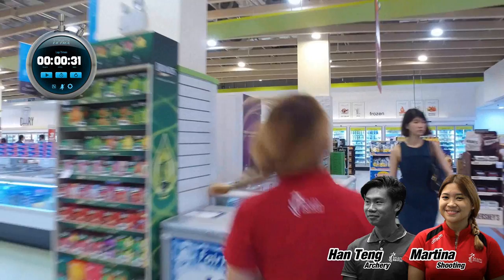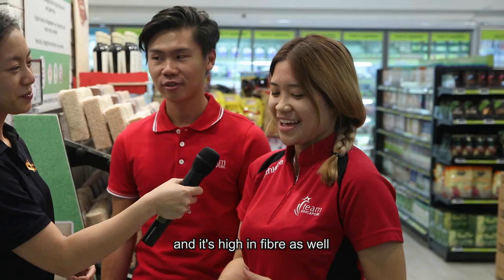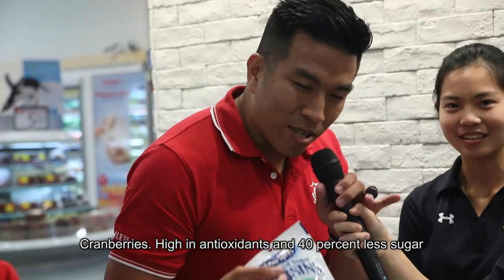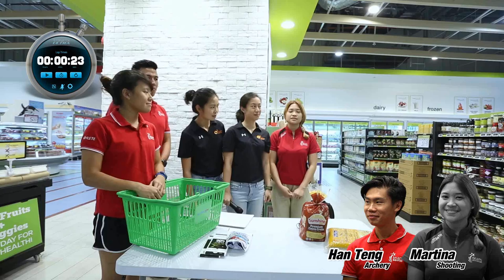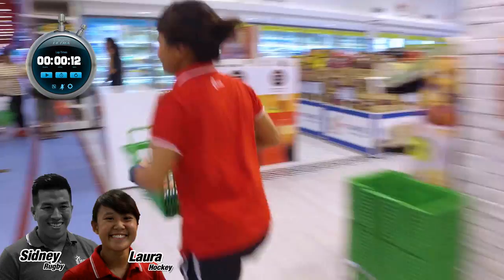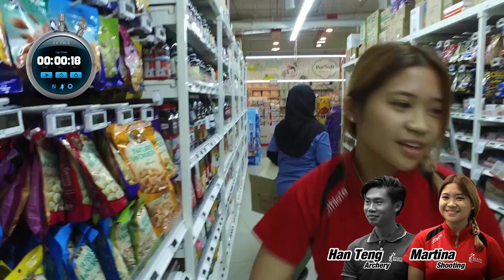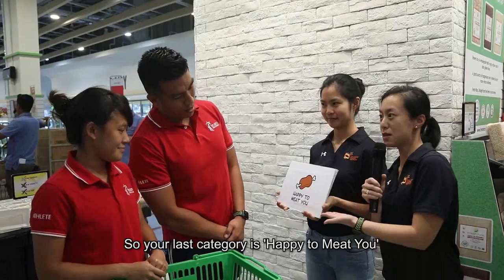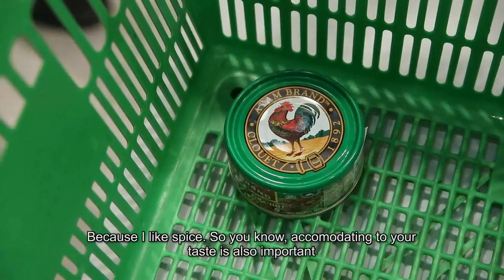Supermarket Sweep [Sports Edition 1] feat. Sidney Kumar, Martina Veloso, Ang Han Teng, Laura Tan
Join Team Singapore national athletes Sidney Kumar (Rugby), Laura Tan (Hockey), Martina Veloso (Shooting), and Ang Han Teng (Archery), as they race through the supermarket in search of food with good nutrients for overseas travel!

+ Production Crew +
Director & Producer - John Yeong
Editor - Cheng Ding An & John Yeong
Cameras - Cheng Ding An